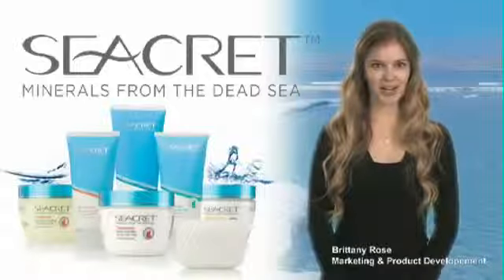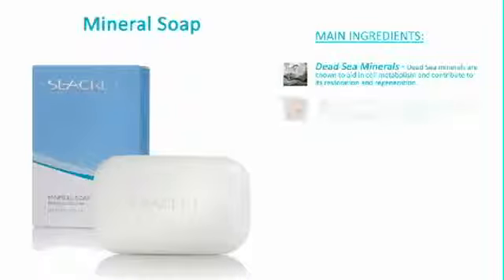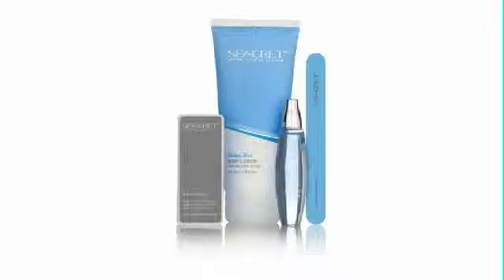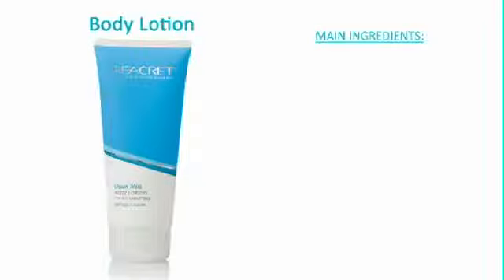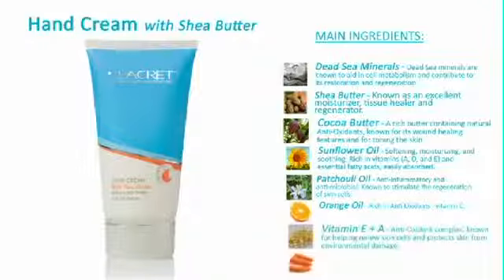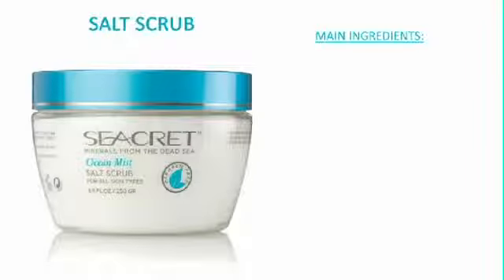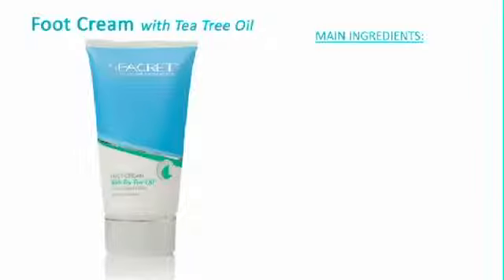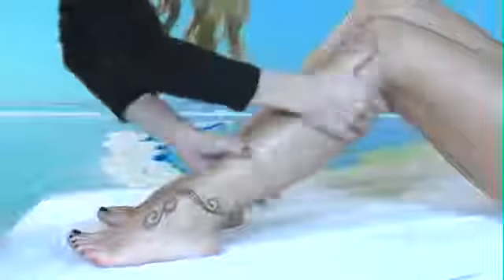SEACRET Body Line Regimen